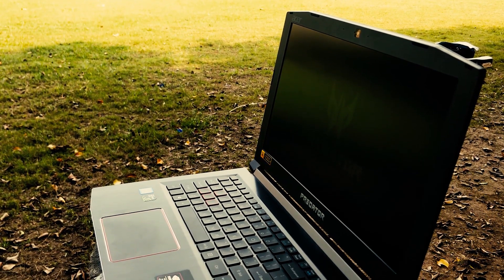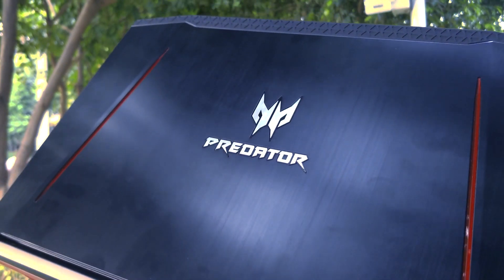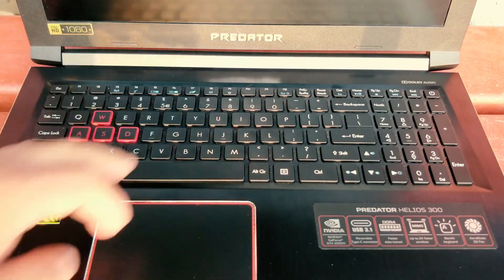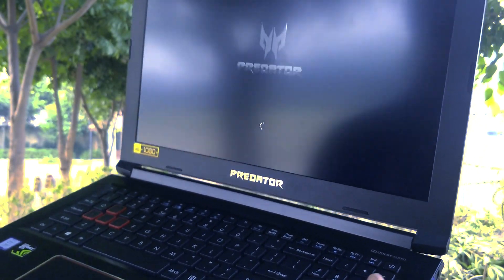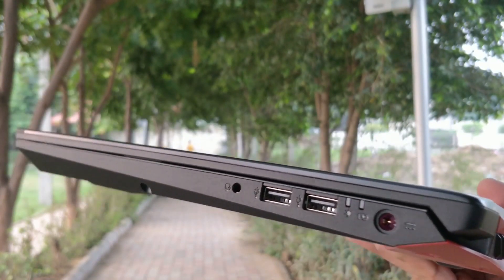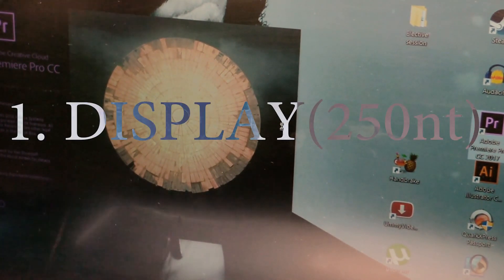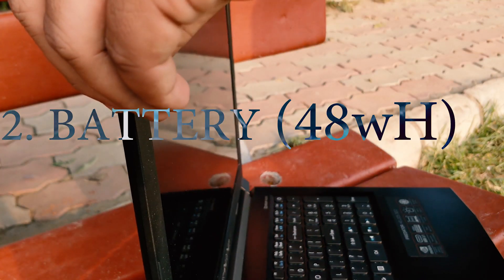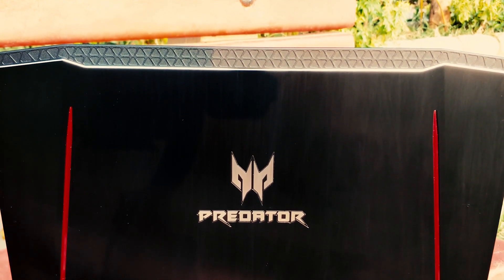Predator Helios 300 Review | GTX 1050Ti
Review of the Acer Predator Helios 300 - A gaming laptop with GTX 1050Ti for Indian Market. Covering build quality, internal hardware, screen, keyboard, trackpad and gaming performance.